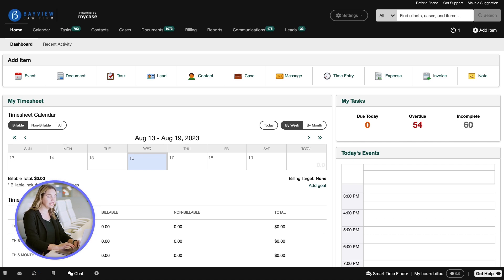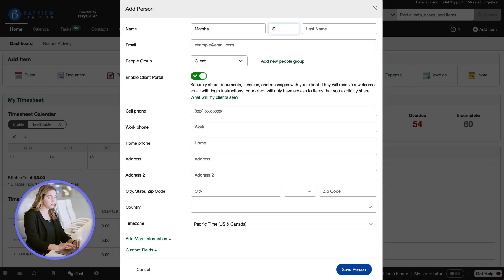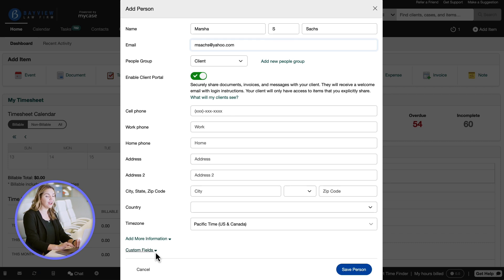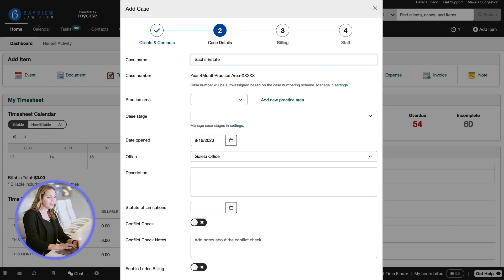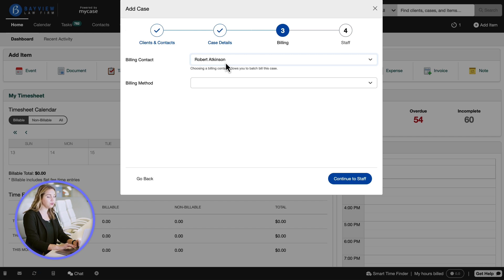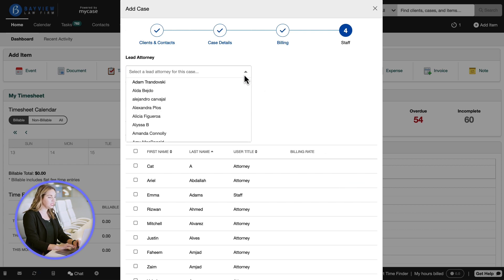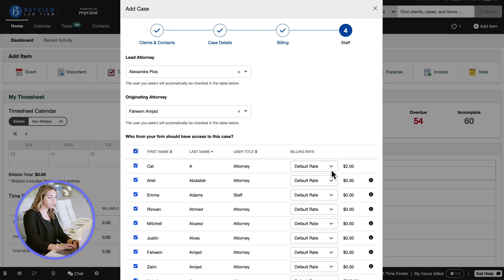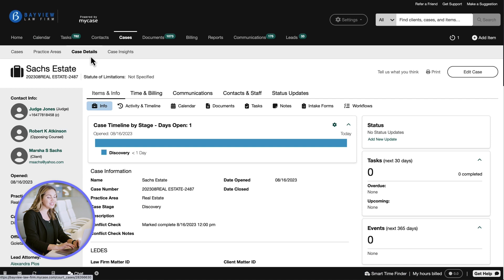How to Add a New Case in MyCase